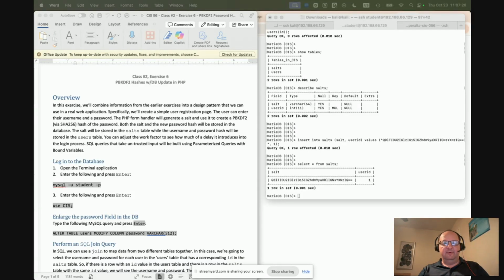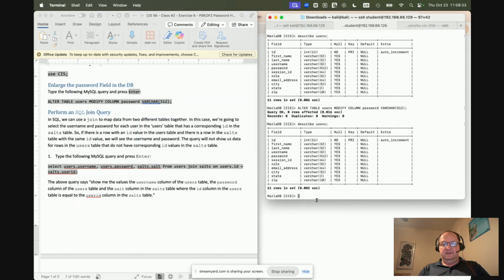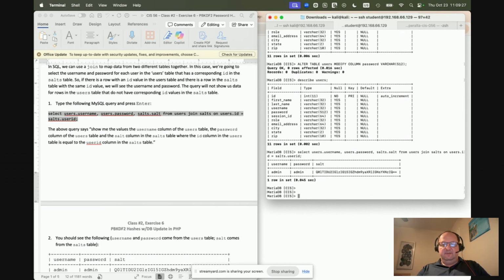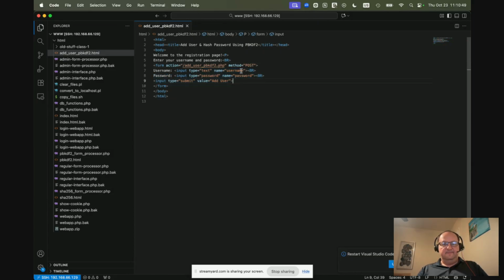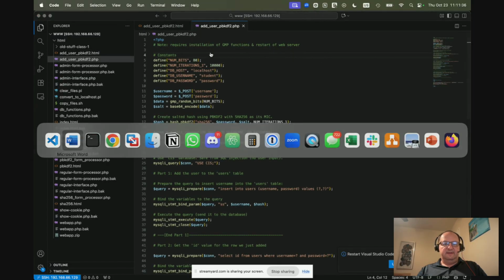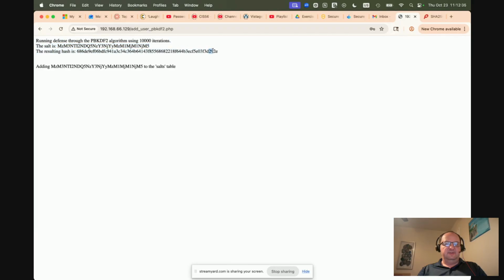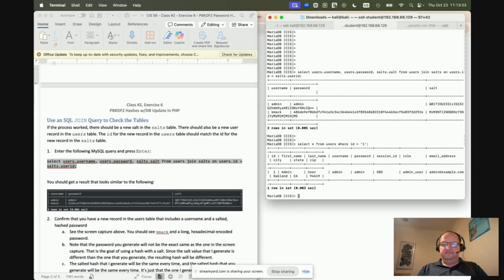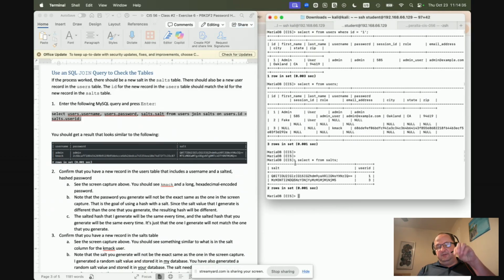Class 2 Exercise 6